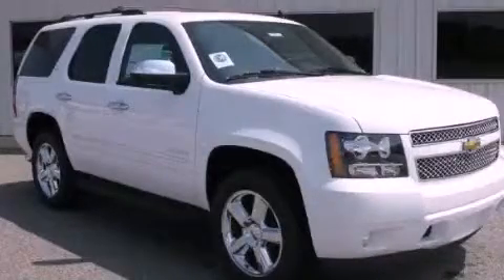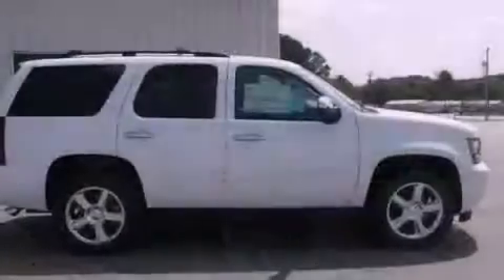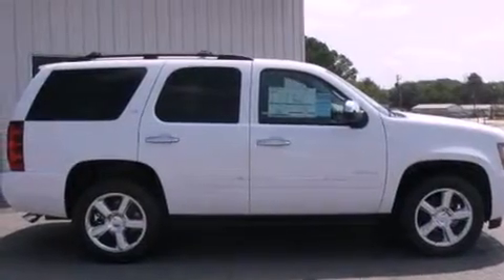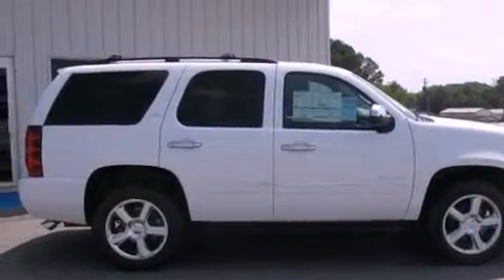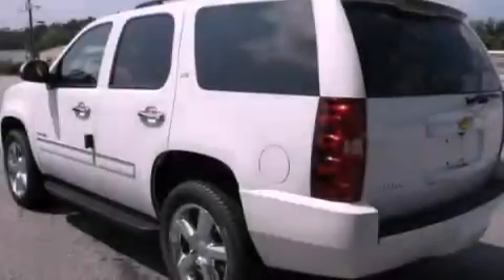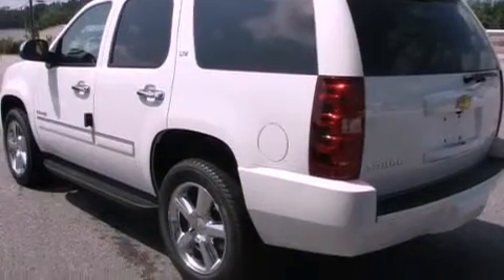2011 Chevrolet Tahoe Gainesville GA 30501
Year : 2011
 Make : Chevrolet
 Model : Tahoe
 Engine : Gas/Ethanol V8 5.3L/323
 Trans . : Automatic
 Exterior : Summit White

 Interior : Ebony
 HARDY CHEVROLET INC
 2115 Browns Bridge Road
 Gainesville , GA 30501
 2011 Chevrolet Tahoe Gainesville GA